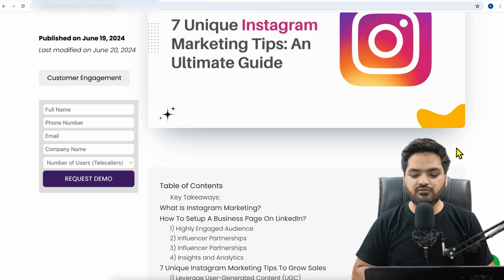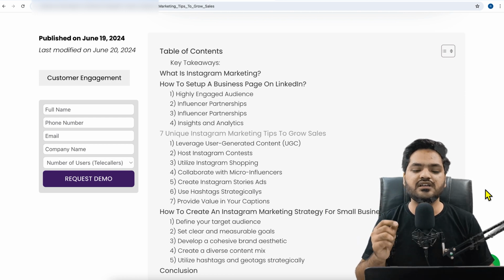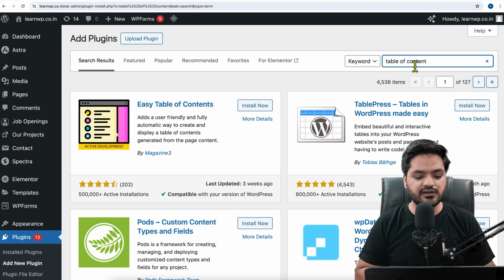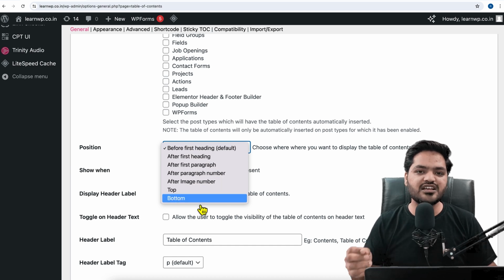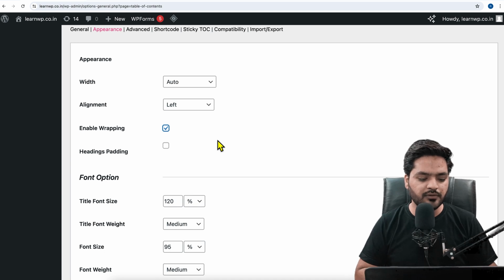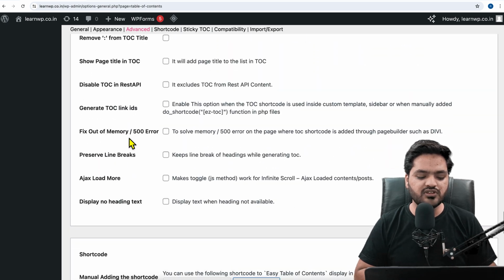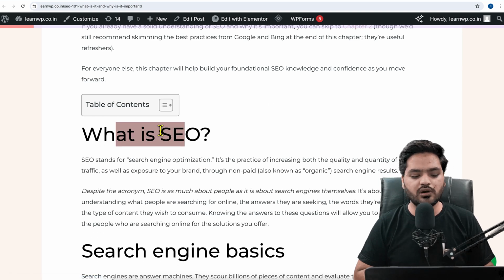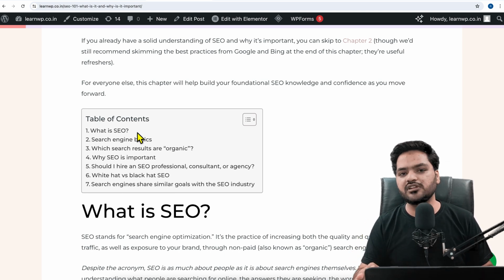How to Create a Table of Content in WordPress Posts and Pages | Easy Table of Contents WordPress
Welcome to our step-by-step guide on how to create a table of content in WordPress posts and pages! In this tutorial, we'll show you how to add a table of contents to your WordPress site effortlessly, improving your site’s navigation and user experience. Whether you're a beginner or a seasoned blogger, you'll find our tips and tricks invaluable.

Why Add a Table of Content in WordPress?

A table of content is crucial for enhancing user experience, as it allows readers to navigate long articles quickly. By implementing a table of content in your WordPress posts and pages, you can improve SEO, increase user retention, and make your content more accessible.

What You’ll Learn in This Video:

How to Create a Table of Content in WordPress:

A comprehensive guide to adding a table of contents to your posts and pages.
Benefits of using a table of content for your WordPress site.
Easy Table of Contents WordPress Plugin:

Step-by-step instructions on installing and configuring the Easy Table of Contents plugin.
Customization options to match your site’s design.
Adding a Table of Content to WordPress Posts:

How to automatically insert a table of contents in your posts.
Best practices for organizing your content with headings and subheadings.
Adding a Table of Content to WordPress Pages:

Techniques for adding a table of contents to static pages.
Enhancing user navigation on longer pages.
Benefits of Using a Table of Content in WordPress:

Improved User Experience:
A table of content makes it easier for readers to find the information they’re looking for, reducing bounce rates and increasing engagement.
Enhanced SEO:
Search engines like Google appreciate well-structured content, and a table of content helps in indexing your content better, potentially boosting your search rankings.
Increased User Retention:
By providing a clear structure, readers are more likely to stay longer on your site, exploring different sections of your content.
Easy Table of Contents WordPress Plugin Features:

Automatic Insertion:
Set the plugin to automatically insert a table of contents into your posts and pages.
Customization Options:
Customize the appearance, position, and visibility of your table of contents to match your site’s design.
User-Friendly Interface:
Simple and intuitive interface for easy setup and management.
How to Optimize Your Table of Content for SEO:

Use clear and descriptive headings that include relevant keywords.
Ensure your table of content is placed at the beginning of your posts or pages for maximum visibility.
Regularly update your content to keep it fresh and relevant, maintaining the effectiveness of your table of content.
Tips for Using the Easy Table of Contents Plugin:

Choose the Right Settings:
Customize the settings to suit your content structure and user preferences.
Monitor Performance:
Track user interaction with your table of contents to identify any areas for improvement.
Stay Updated:
Keep the plugin updated to benefit from the latest features and improvements.
By the end of this video, you’ll have a clear understanding of how to create a table of content in WordPress posts and pages using the Easy Table of Contents plugin. You'll also know how to optimize it for better user experience and SEO.

🖥 Digital Marketing
🖥 Web Design and Development
🖥 Ethical Hacking
🖥  Graphic Designing
🖥 Video Editing